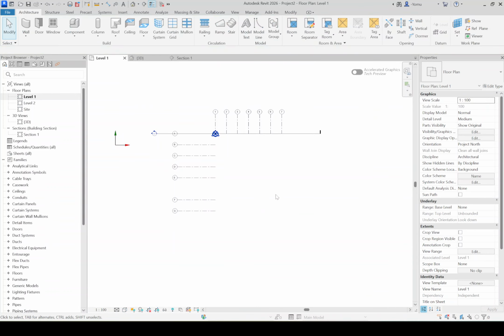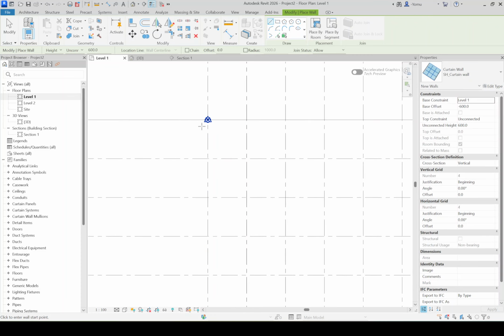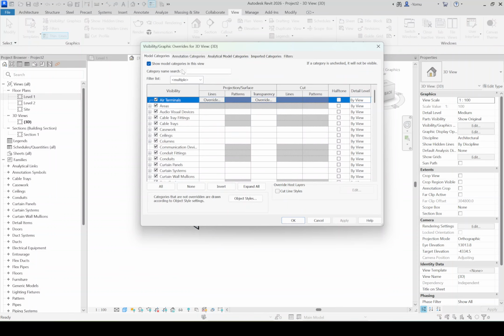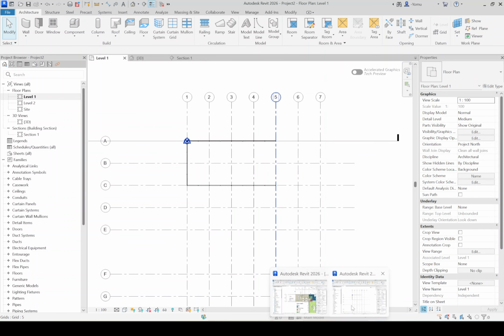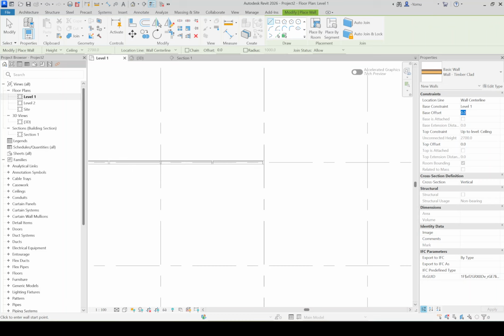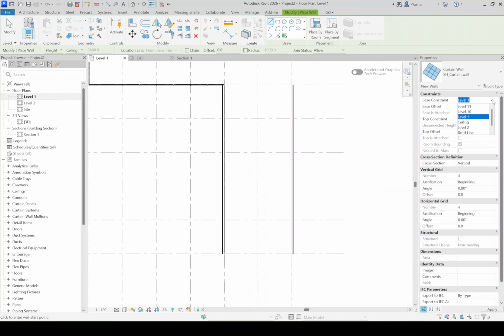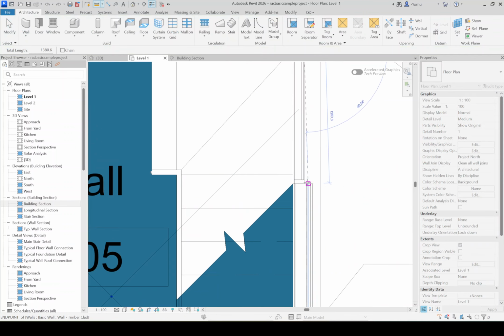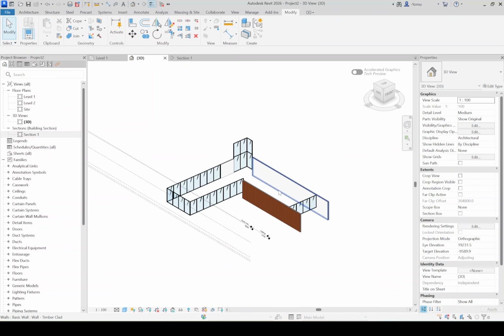Revit 2026 Beginner guide - Walls Level 1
Hi everyone! In this video you can go with step by step modelling the outer walls of the architectural sample project from Autodesk!